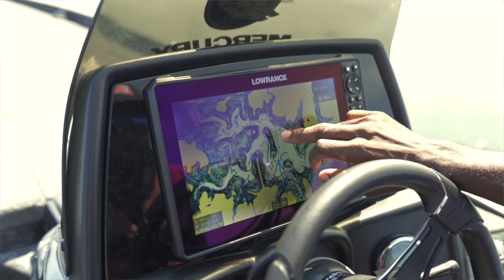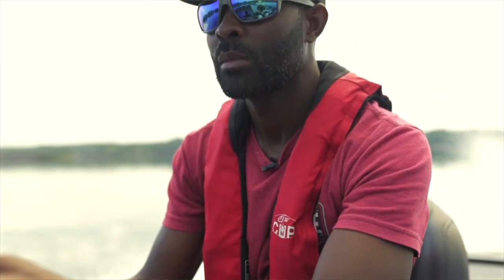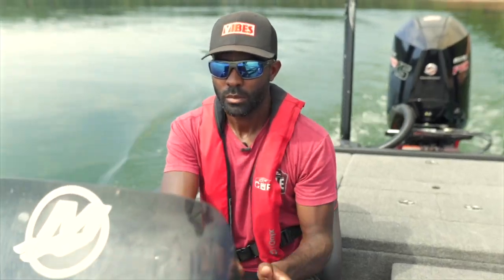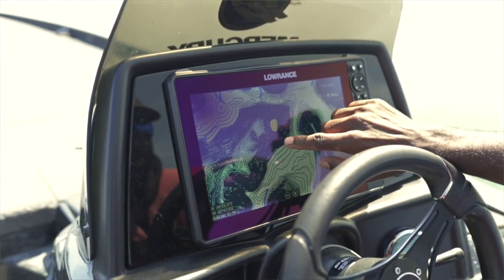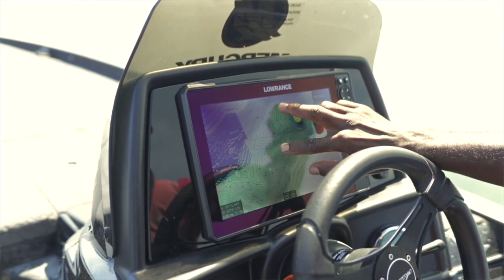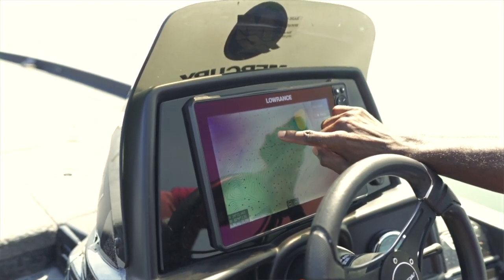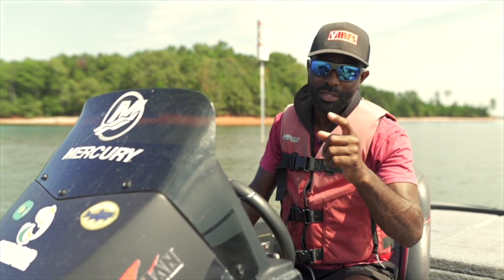How to Avoid Underwater Obstructions with Brian Latimer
What you see can be worrisome. What you can’t can be truly dangerous. That holds especially true for driving a boat.